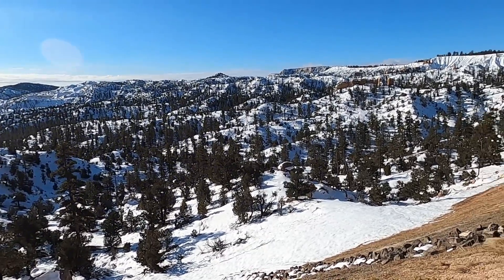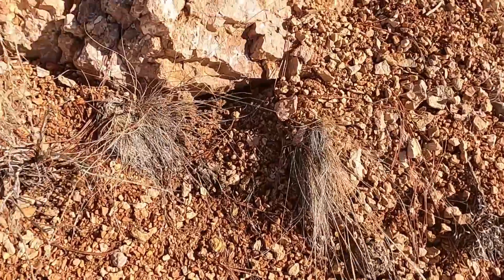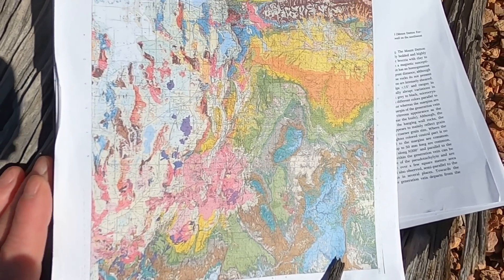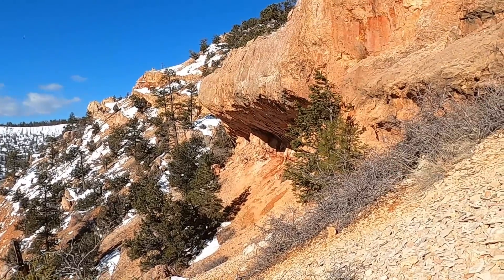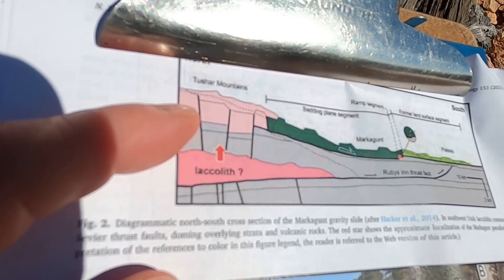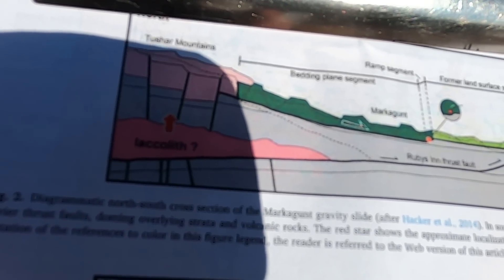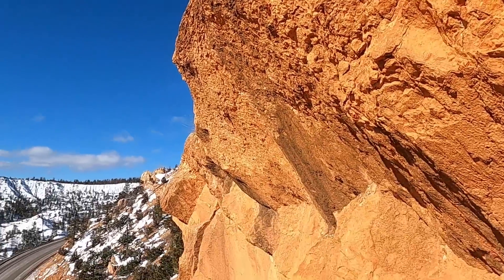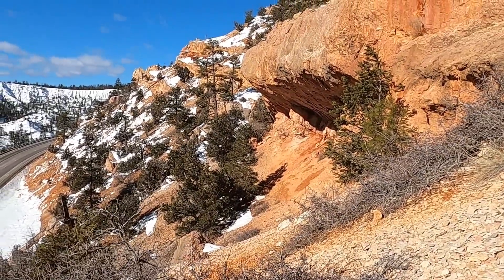An Odd Fault in Bryce Canyon National Park: The Ruby's Inn Thrust Caused By Volcanism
Explore an interesting structure in Bryce Canyon National Park, right along scenic Highway 12, with geology professor Shawn Willsey. GPS location: 37.68352, -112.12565

or a good ol' fashioned check to:
Shawn Willsey
148 Blue Lakes Blvd N